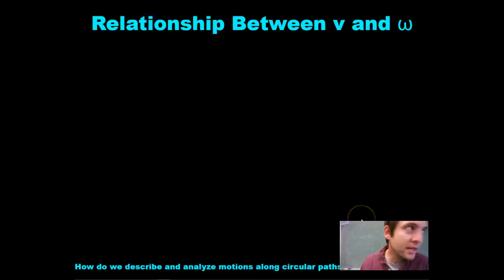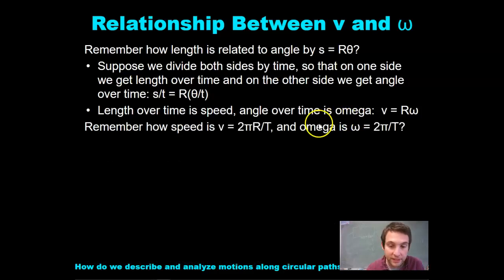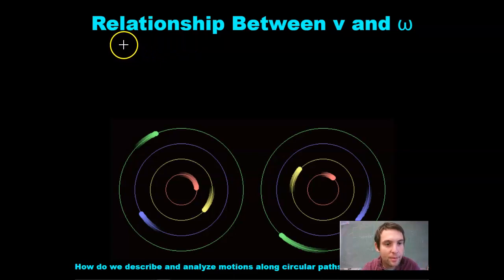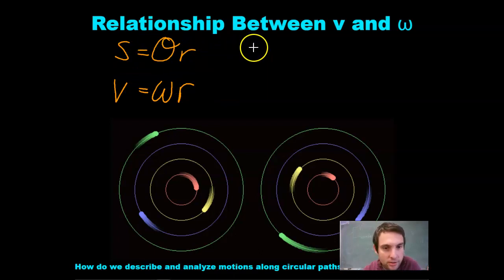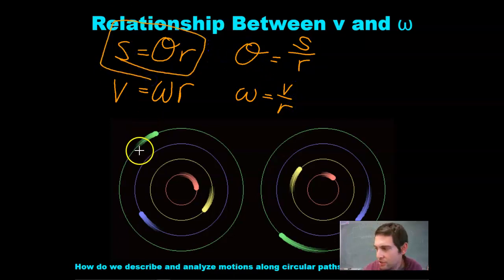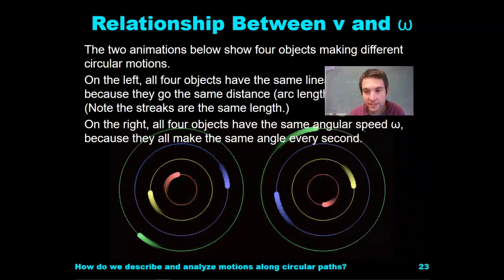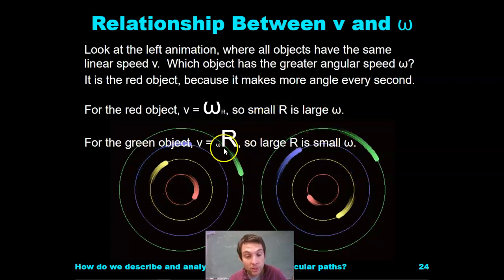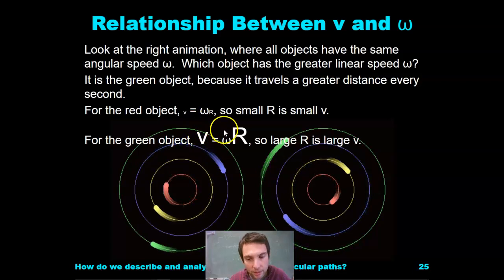Unit 2.7 Circular Motion3